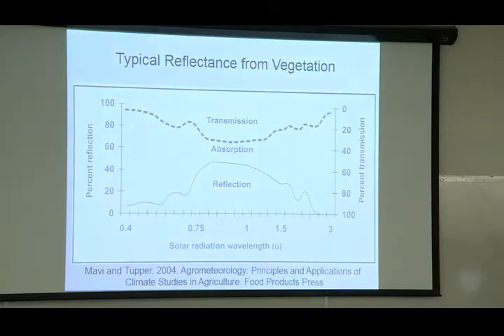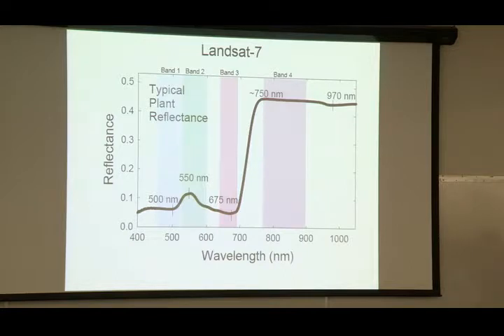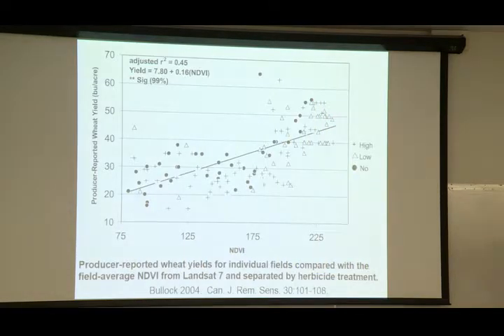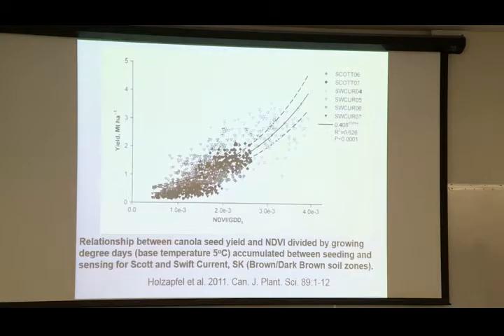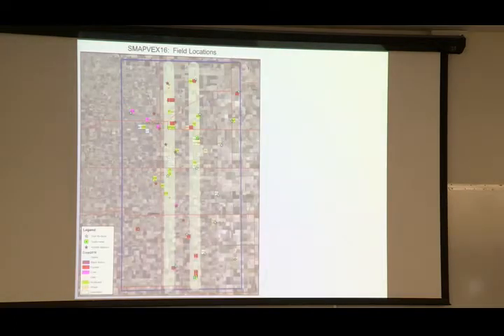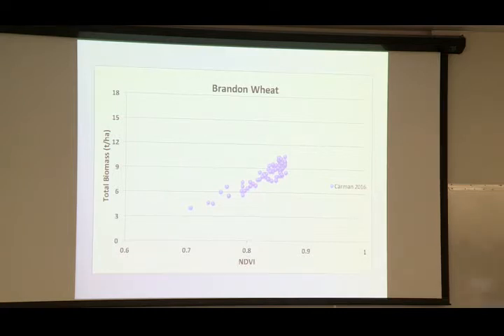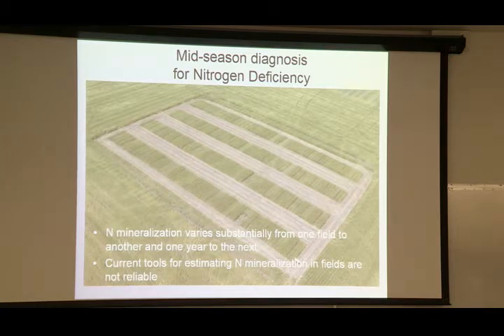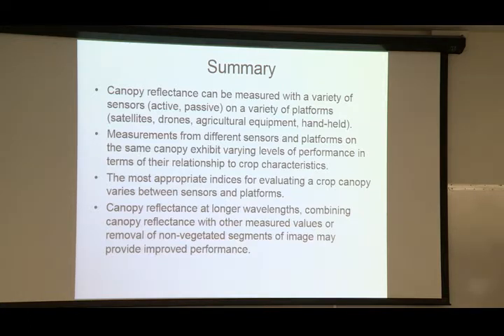Canopy Reflectance for Agricultural Crop Assessment - Dr. Paul Bullock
The Faculty of Agricultural and Food Sciences Seminar Series is a monthly presentation that highlights our research programs and collaborations. The presentation "Canopy Reflectance for Agricultural Crop Assessment" features Dr. Paul Bullock, Department of Soil Science and was presented on February 14, 2018.